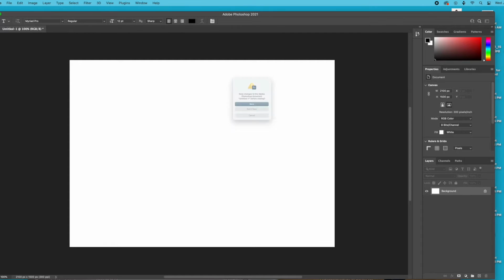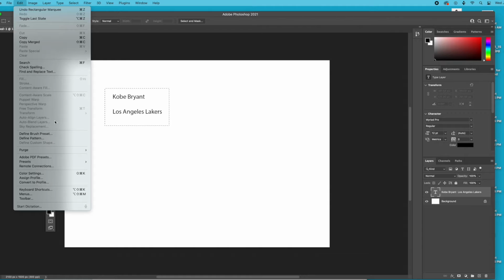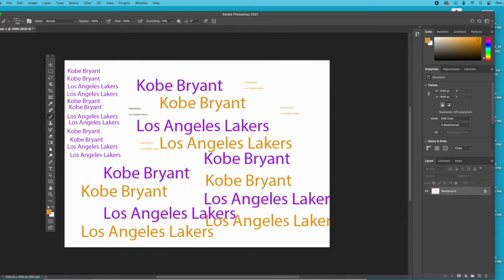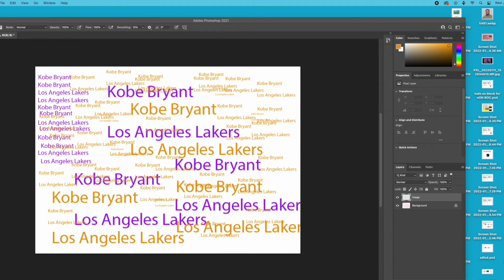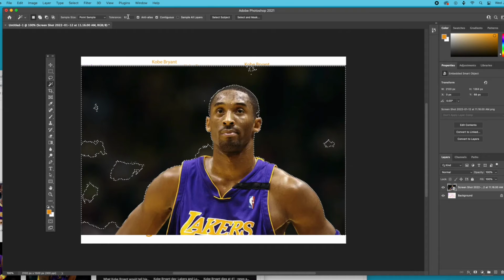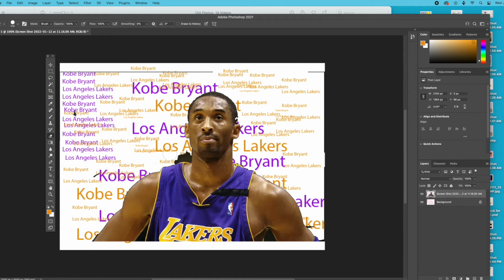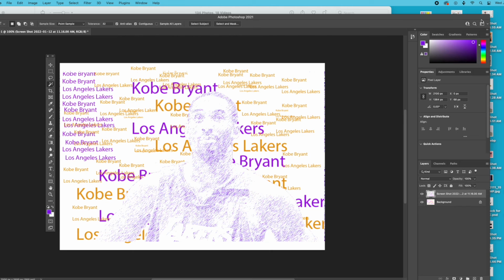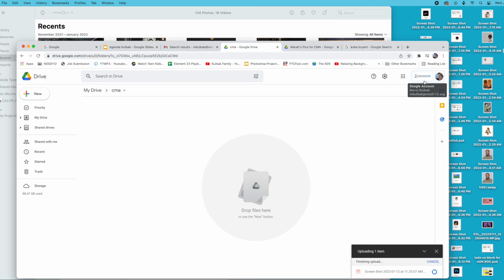Make Stamps, Add a Photo, Change Photo to Filter Gallery